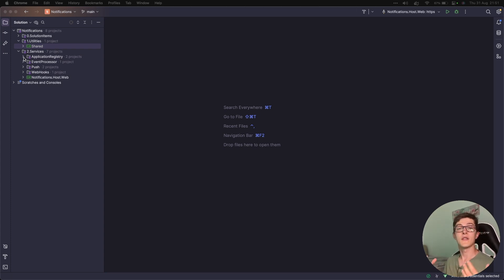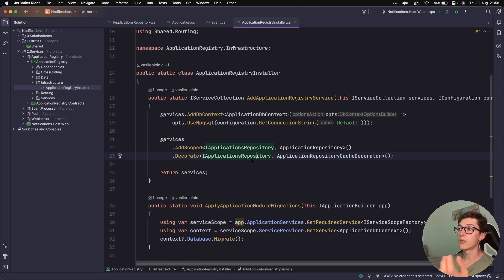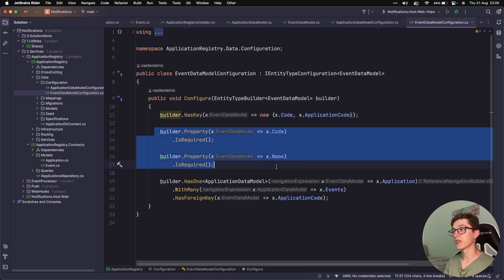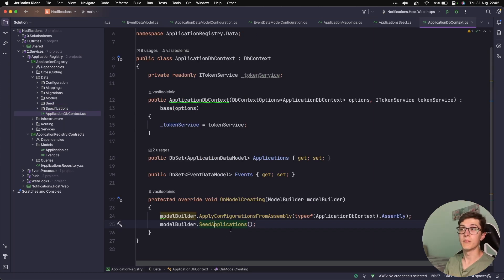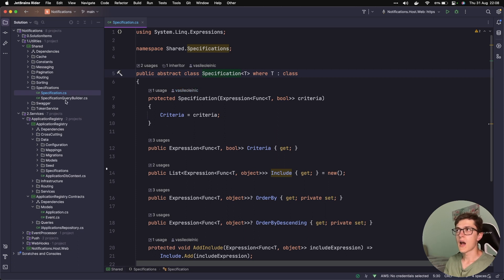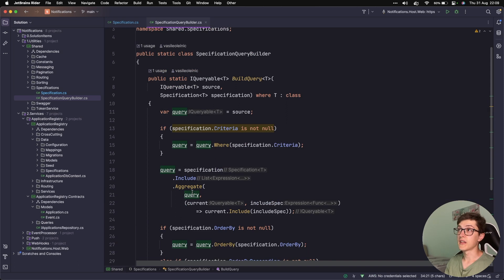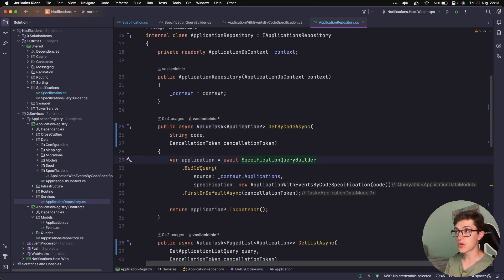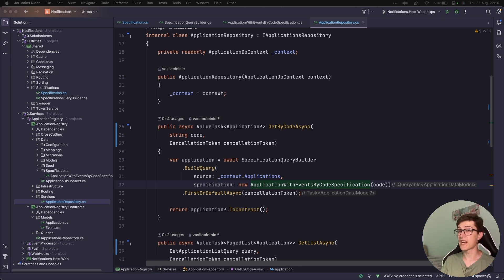.NET | DDD Specification Design Pattern In under 10 minutes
In this shorter video we will tackle the Specification Pattern, when and how to use it.